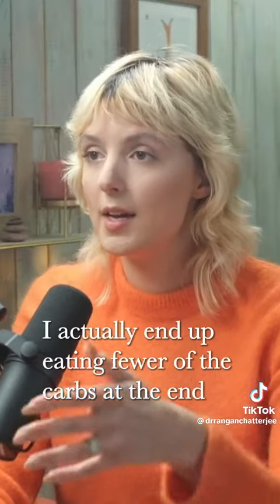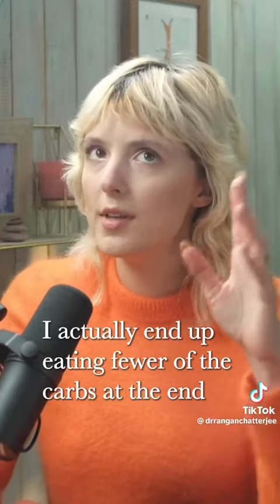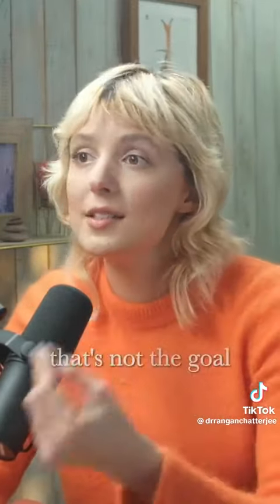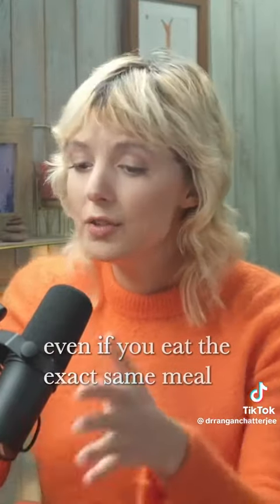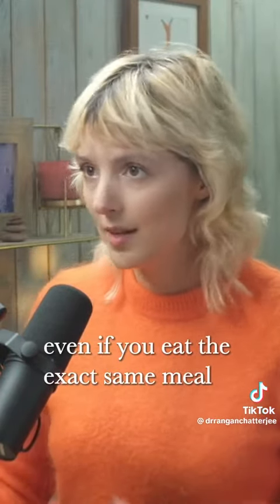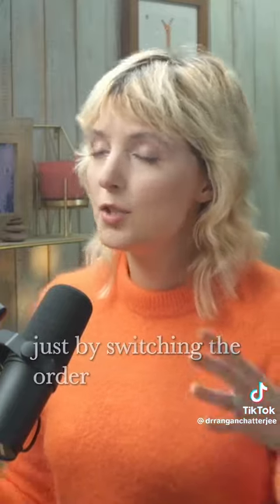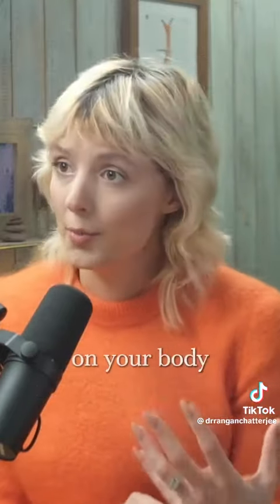Healthy Diet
Healthy Diet Habbits